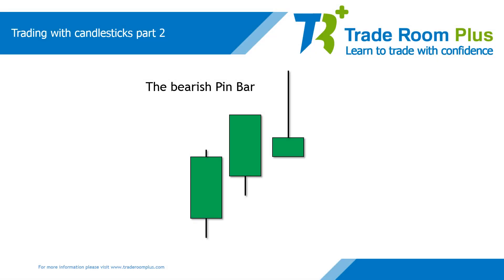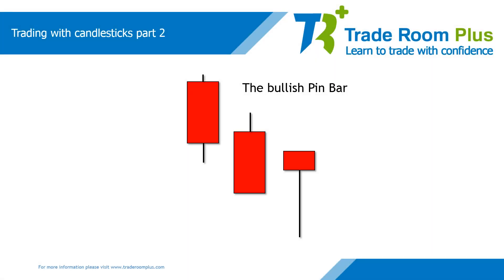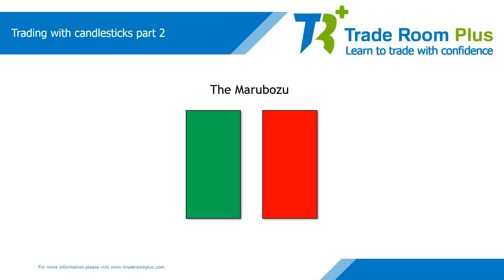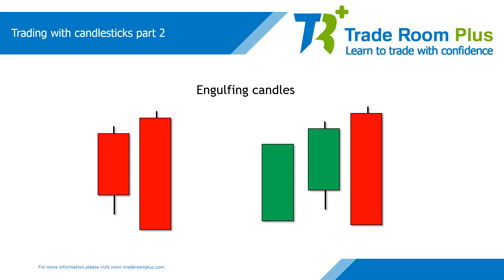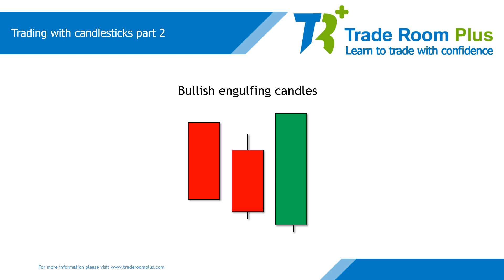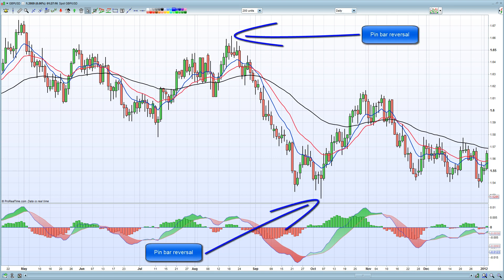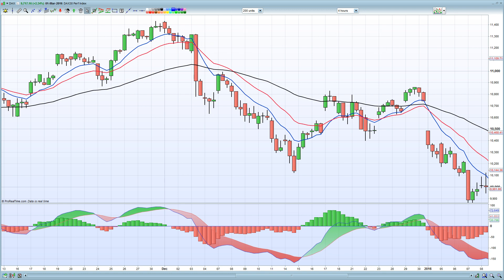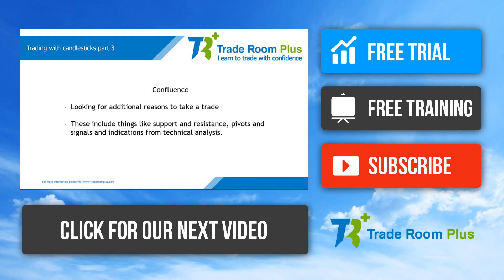How To Trade With Candlesticks - Part 2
This trading candlestick video will show you specific candlestick patterns for you to look out for in the Forex / Index / others markets for you to be able to have an indication of where the market will move to next.

These are the best, most profitable candlestick patterns you can learn and use for your trading. These work with Forex, indices and commodities (such as gold). In this video we’ll show you the basics of candlestick patterns and how use them to trade profitably in the markets.

This video is best for:

Beginner traders looking to learn candlestick patterns.
Traders looking to refresh the candlestick basics.
Traders who are unsure where to start on their trading journey.
Traders wanting to see how candlestick patterns can be used to generate profits in the market.

Contents:

- Introduction
- Different candlestick formations
- The Pinbar candle
- The Marubozu candle
- The spinning top candle
- Engulfing candles
- Identifying patterns on charts
- Conclusion

We will teach you how to spread bet and trade with profitable trading strategies. We trade Forex, indices, stocks and equities in our live day trading room.

When you first out of the trading journey it can seem as if there is an overwhelming amount of information to learn and figuring out where to start can be very hard. This video show you the complete beginner how to understand the basics of candlestick charts so are able to effectively read candlestick charts. When looking at a chart it can be highly confusing the can be lines numbers and indicators everywhere. Let’s strip chart down to its most basic form, its price action. How different is it look, just to the candlesticks? All the indicators are removed are generated from the candlesticks candlesticks is widely used representation of price action. When hear someone talk about price action the talking bout the movement of price over a period of time. This price action is most important information for any trader because it is easy for any trader to see exactly what the price is doing that any given time. The chart is made up of lots of individual candlesticks candles tend to be bullish or bearish.

On the left we have a green candle which represents a bullish candle bullish simply means the prices increased over the time period. On the right with a red candle which is bearish bearish simply means price has decreased over the time period.

In this better video we can see how candles are moving and forming over a specific time period. Across the bottom is time, across top is price. Time moves from left to right and price moves up indicating an increase in value and down indicating a decreasing value.

So what about natural candle themselves? We can gather more information from the candles. The rectangular part of the candle is called the body. What the body shows is a specific price action for the opening closing price of a candle. So with a bullish candle the bottom of the candle is the opening price and the top of the candle is the closing price.Bearish candles rim averse the top of the body’s opening price in the bottom of the body is the closing price.

Let’s take things one step further. Charts were more likely to see candles that not only consist of bodies but also vertical lines of various lengths sticking out from either end. These are most commonly called Wickes tales or shadows. A trading plus we use the term wicks. These represent the extremes of price movement the high and the low of price action within the time period. The high and low is a saint I have a bullish or bearish candles. Together with the bodies we have the open high low and close. You’ll often hear referred to this as the OHLC. If you hover over a candle on the chart your see the OHLC displayed as well as the time and date of the candle.

You’ll also see other candles like these that have little or no body. These are known as Doji candles. What a Doji candle is telling you Is that the open and close at the same or very near the same price within that time period. So although the price memories up and down throughout the time period this is how they look when they open and close is very similar. Look at further candlestick patterns in the next candlestick video.

Such a look at the chart back from where we started we can see all information is based on price action we can see some bullish candles. The shows is the market is increasing in price and we can see some bearish candles which shows the market is decreasing in price. The session Doji candles we can identify.